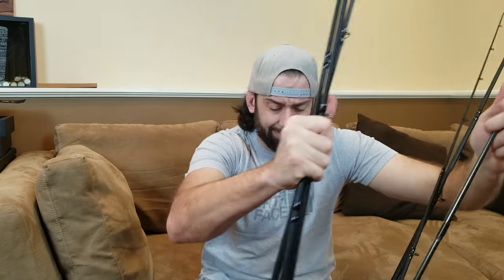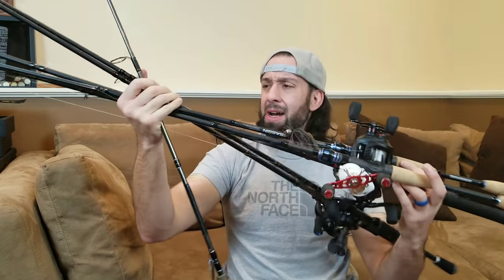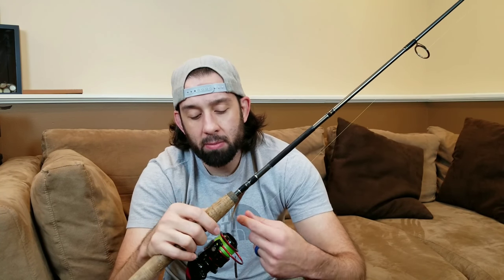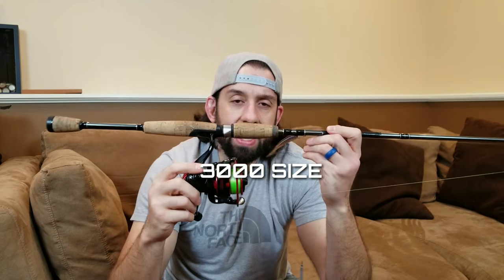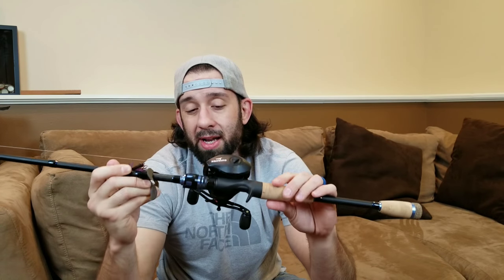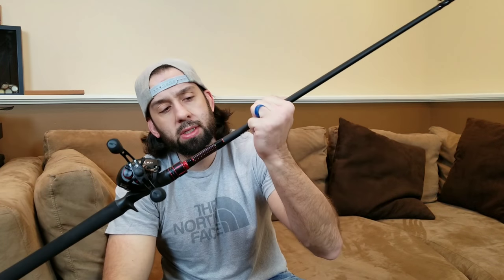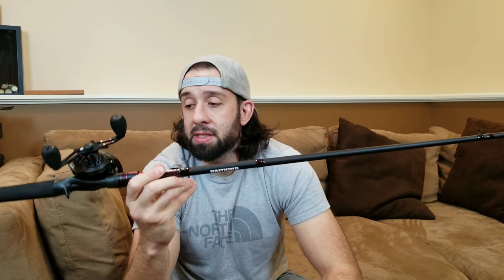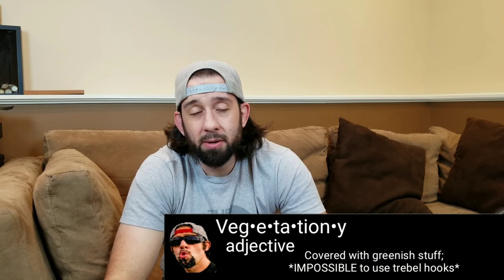5 Rod and Reel Setups to HELP Bass Anglers! (Don't Overlook These! - 2018)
Are you using the correct rod and reel combo? There is not a "right" answer, however, selecting a rod and reel for the proper application can be confusing. Join me as I discuss my top 5 combos that will help you succeed as a bass angler.

MY COMBOS

COMBO #1 - MH ALL PURPOSE
ROD: 7' 3" MH KastKing Royale Legend

COMBO #3 - HEAVY T-RIG AND JIG
ROD: 7' H - Fast KastKing Assassin

COMBO #4 - FROGGIN
ROD: 7' 6" XH - Fast KastKing Royale Legend

COMBO #5 - MEDIUM CRANKING
ROD: 7' M Mod-Fast KastKing Assassin